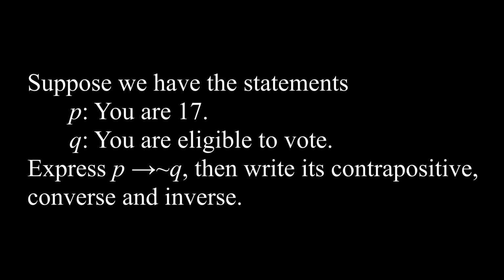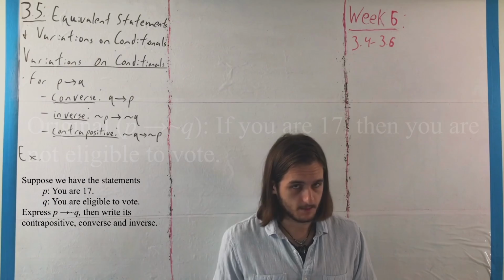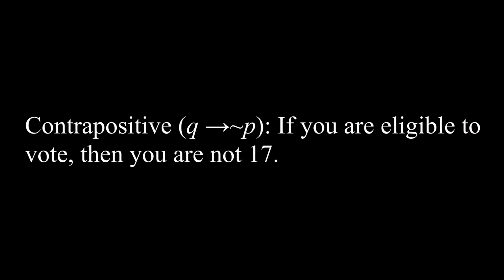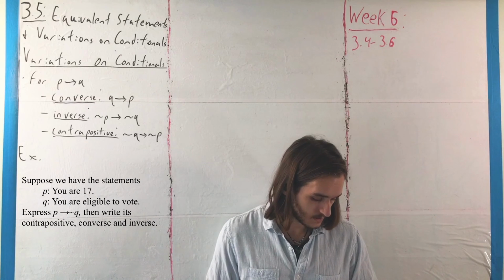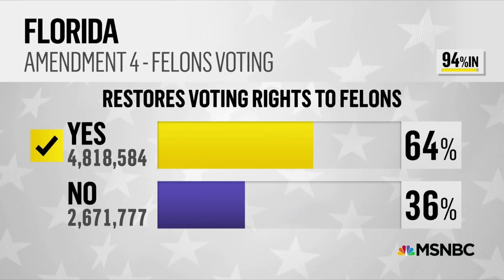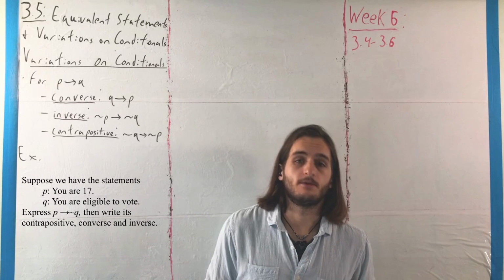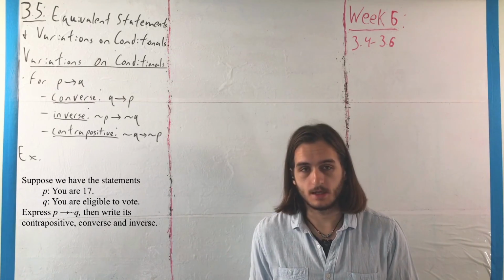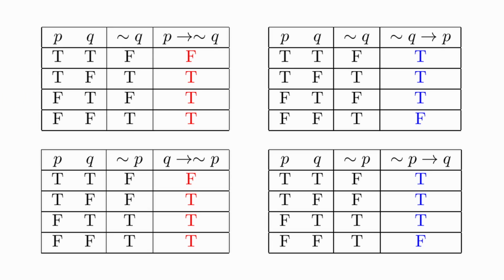3.5: Variations on Conditionals Example